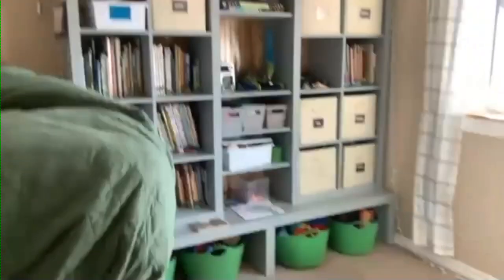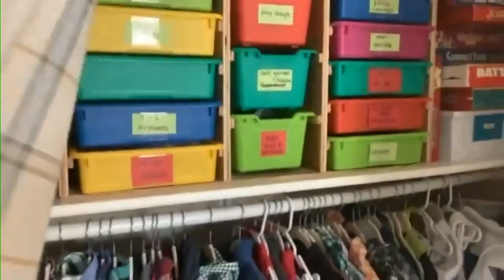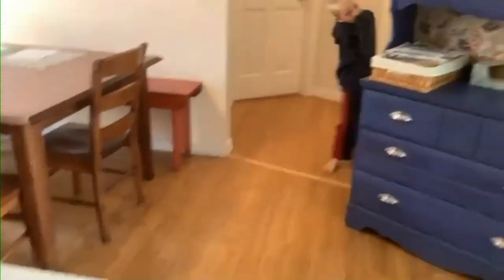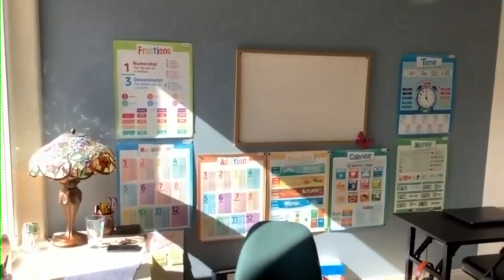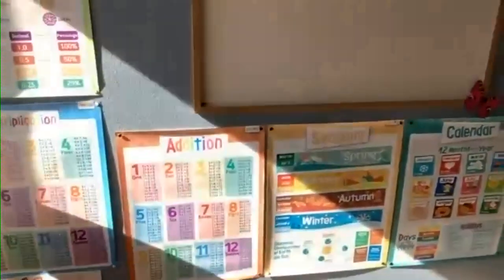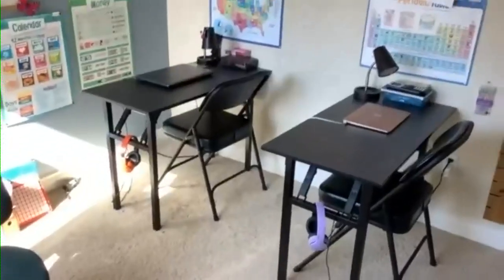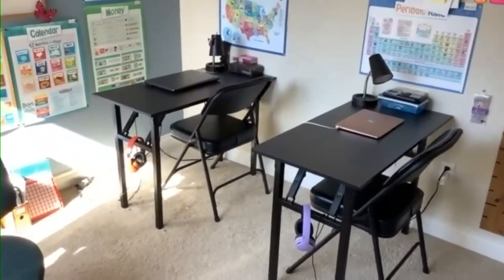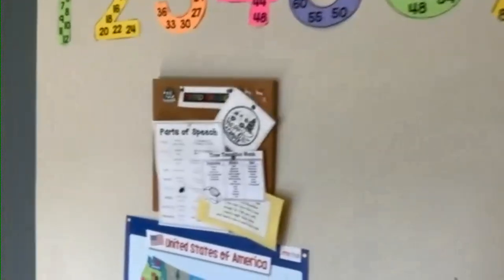A Focus on: Designing your Learning Space at Home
We tour several homeschooling families' learning spaces as they share about their use of their home  space, how it is meeting their particular needs, and talk through the flow of their day.